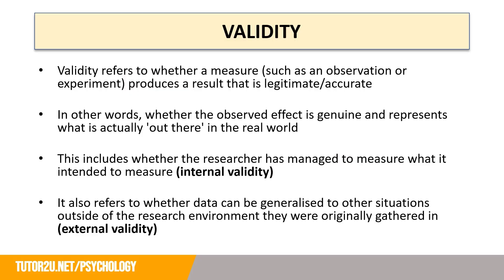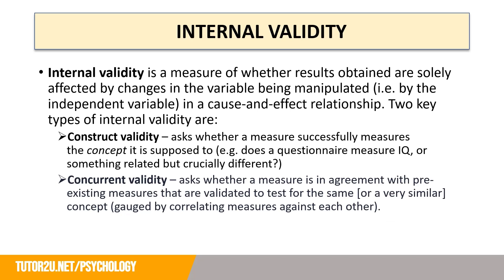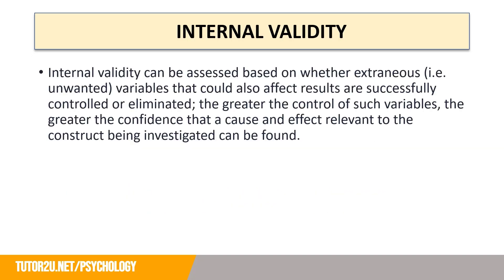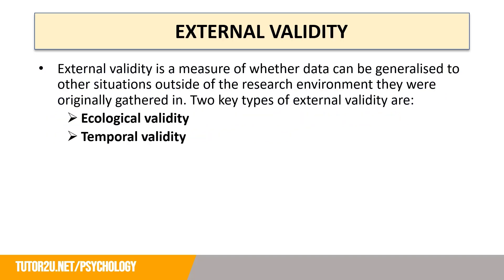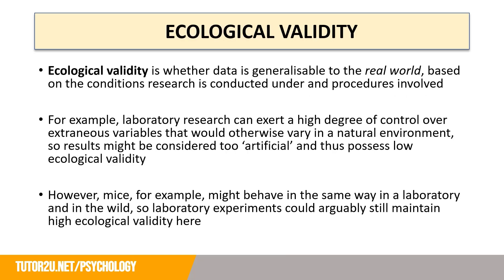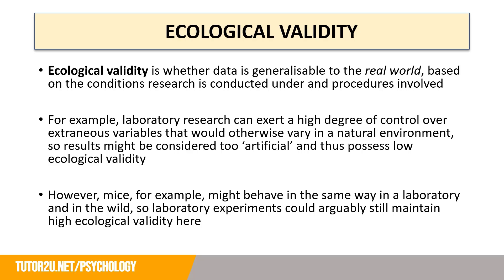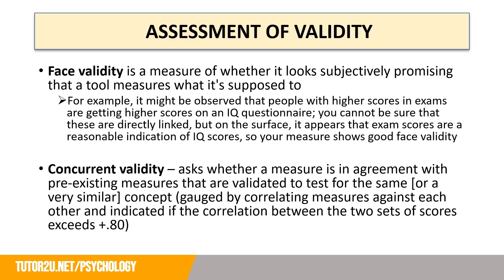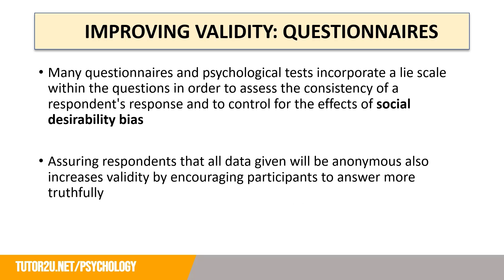Validity | AQA A Level Psychology | Research Methods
What is meant by validity? How do we assess validity, and how do we improve it? In this AQA A Level Psychology video, we explore different types of validity.

VIDEO CHAPTERS

0:00 Introduction
0:17 Validity
0:54 Internal Validity
2:00 External Validity
2:29 Ecological Validity
3:22 Temporal Validity
3:58 Assessing Validity
5:08 Improving Validity in Experiments
6:30 Improving Validity in Questionnaires
7:47 Improving Validity in Observations